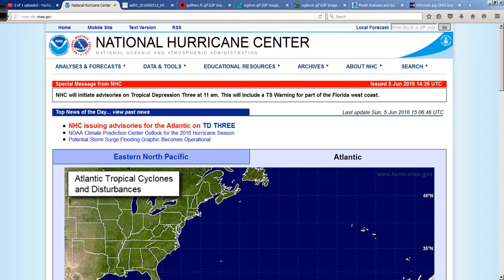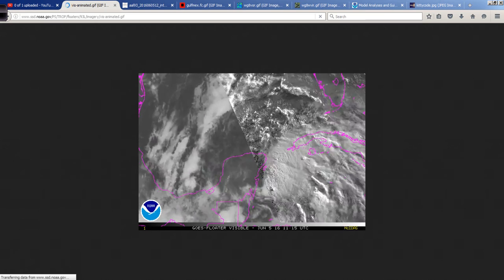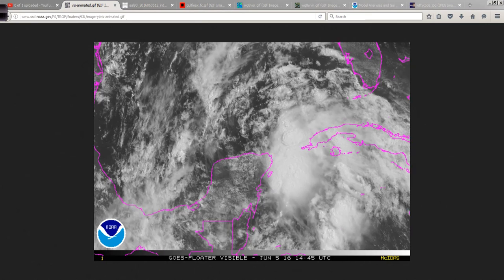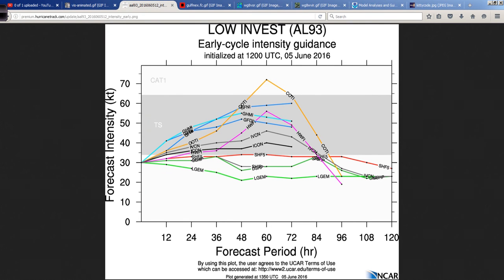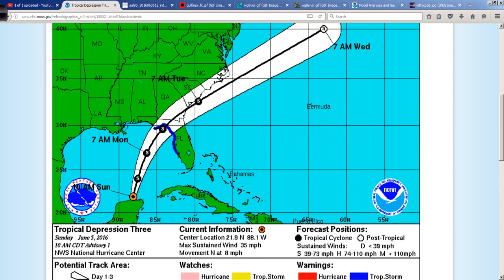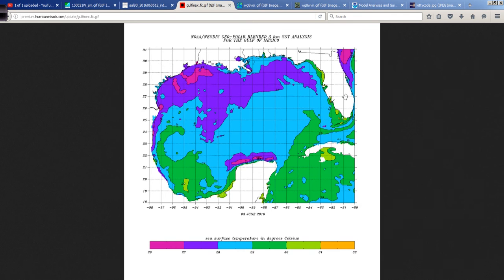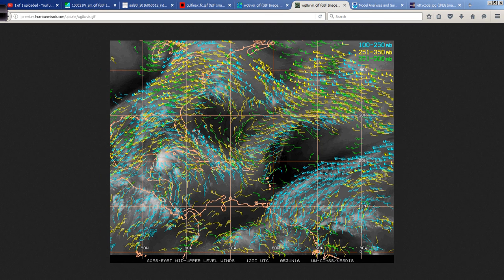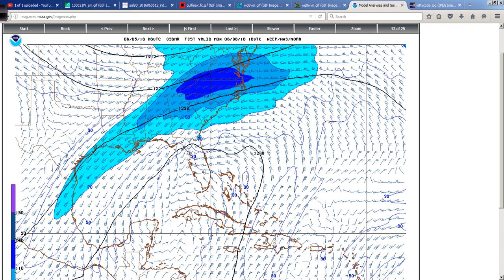Hurricane Pro/HD Video Blog for June 5, 2016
A look at newly formed TD #3 and its impacts to Florida